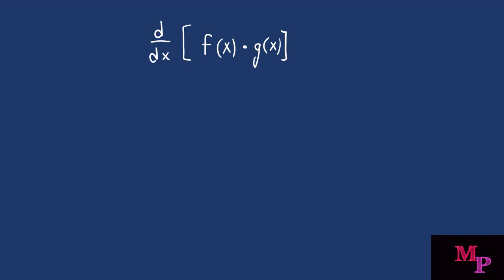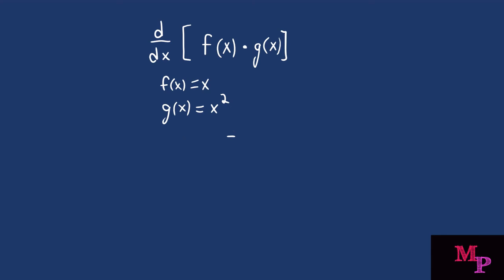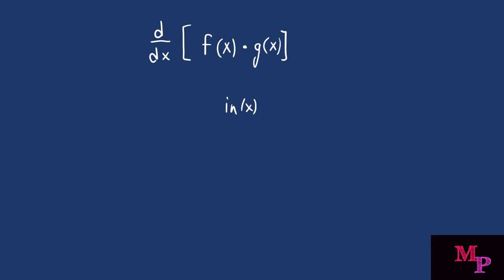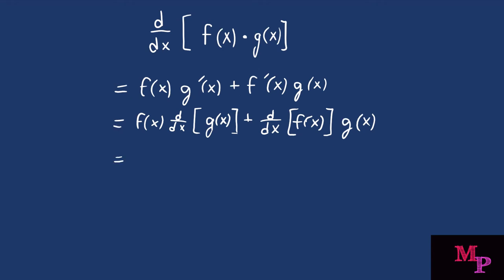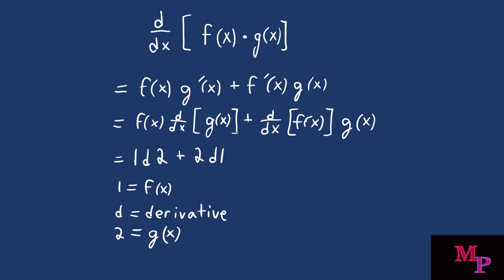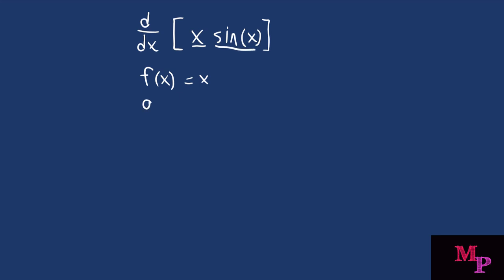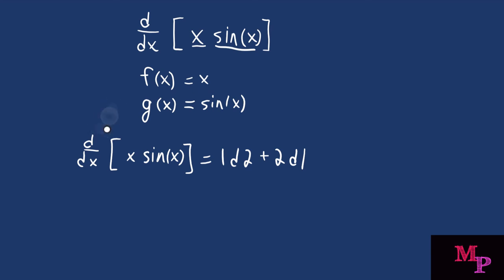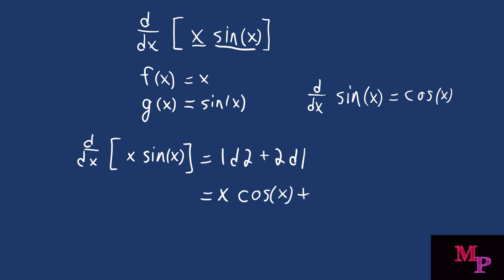How to use the Product Rule for Derivatives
"How to use the Product Rule for Derivatives" is a math tutorial video that provides a method, tips, and tricks on how to use the product rule.